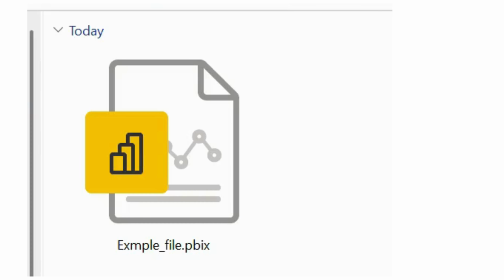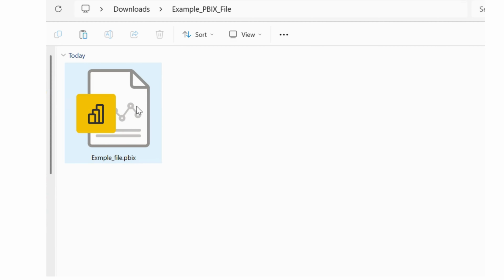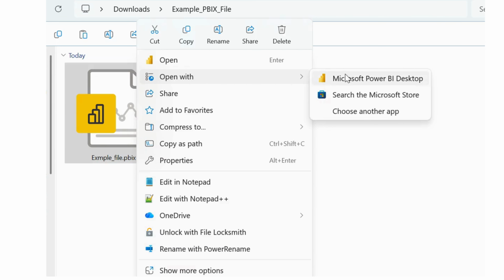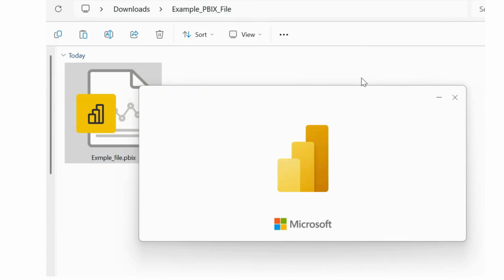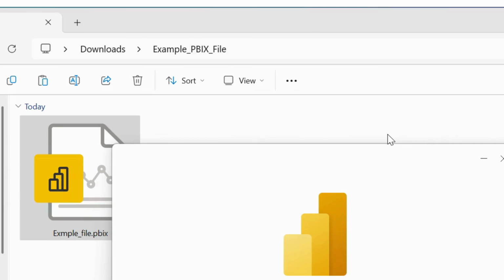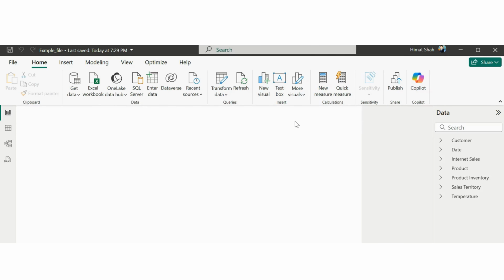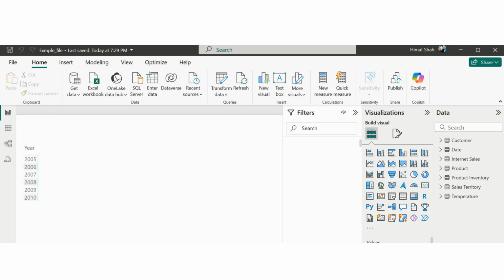How to OPEN PBIX FILE in Power BI (Step by Step) 2026 fast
In this `power bi tutorial`, we demonstrate how to `pbix open` files using `power bi desktop`. This `how to use power bi` guide is perfect for `power bi for beginners` looking to understand basic file operations. We walk through the steps in this `power bi desktop tutorial` to help you get started with your projects.